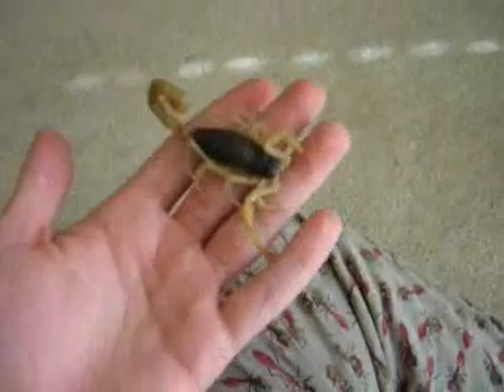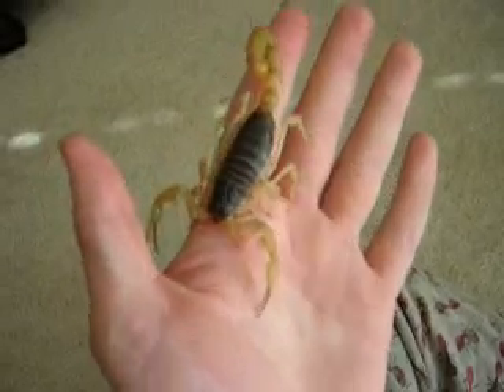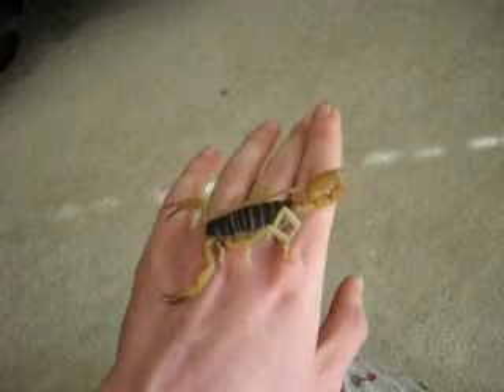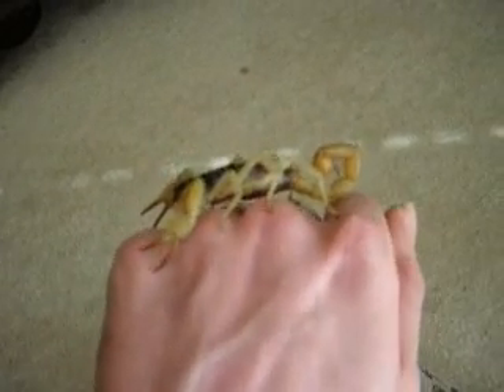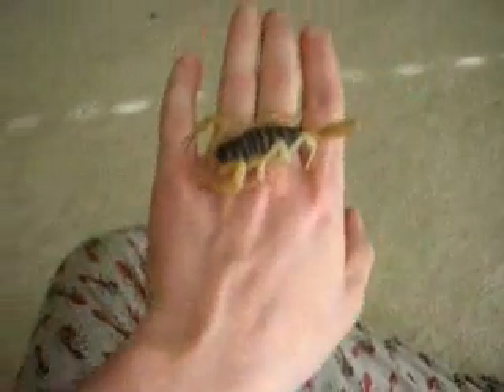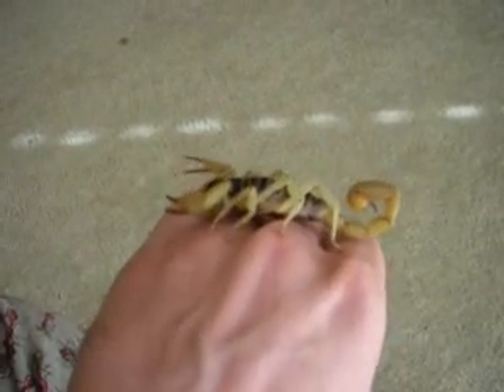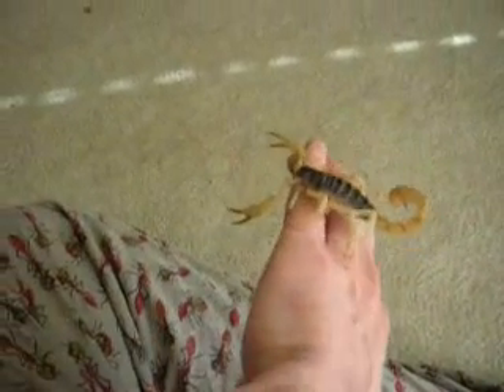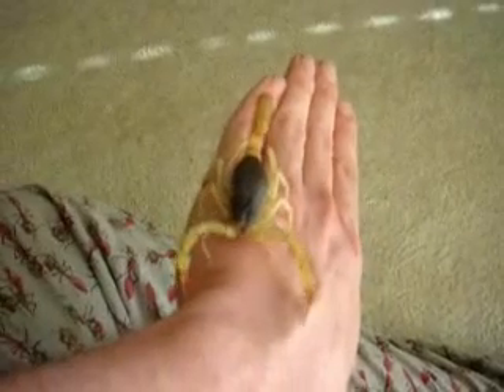Hspadix01_abouthandle01lo.wmv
Hadrurus spadix is a large black bodied and yellow legged scorpion found in the American Southwest.  It's sting is not dangerous, per se, but is reputed to be extremely painful.

I bought this individual so i don't know where it came from, but the Hadrurus range from eastern California to past Texas. I suspect they range into Mexico as well.  These scorpions are so hairy probably because they live in a hot sandly habitat. Long hairs on the legs keep the legs from sinking too far into the sand, allowing the scorpion to range about on loose sand dunes fairly well.

These scorpions are cannibalistic towards others of their species and other desert scorpions. They can grow to be 6+"/15cm+ from their "face" to the tip of their extended tail and stinger, making them the largest scorpions in the United States of America and possibly all of North America.

[UPLOADED FROM A 4.6MB WMV FILE]